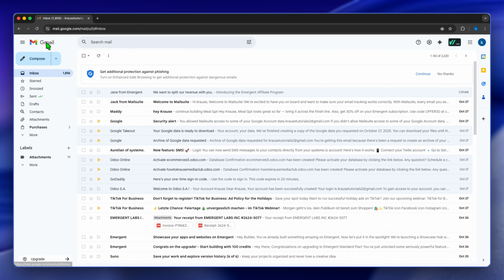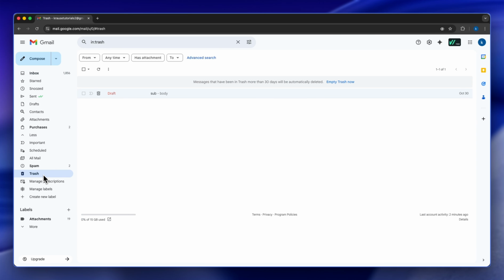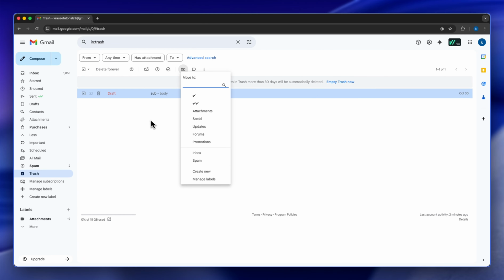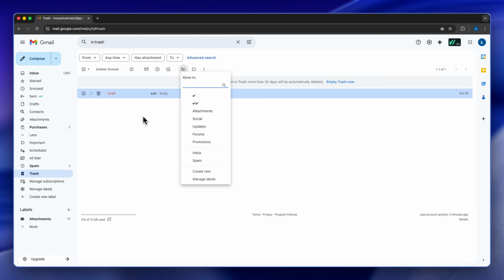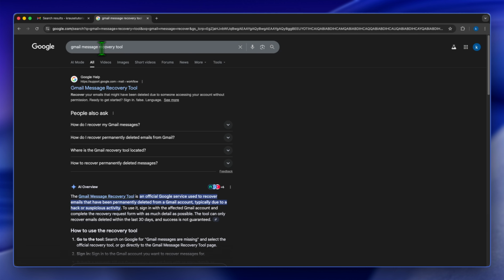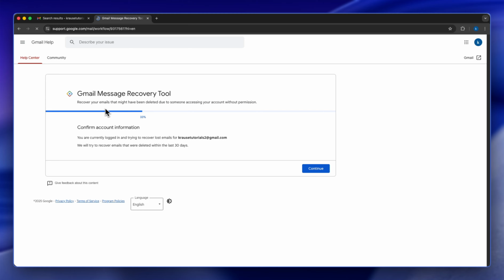How To Get Back Deleted Emails on Gmail (2026 Updated Tutorial)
Learn how to efficiently retrieve deleted emails on Gmail with our 2026 updated tutorial, ensuring you never lose important messages again.